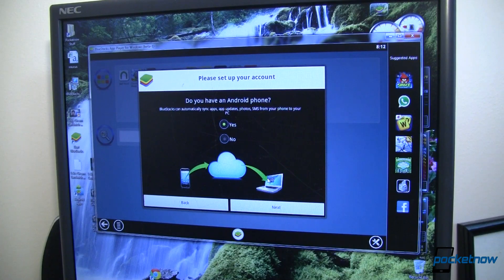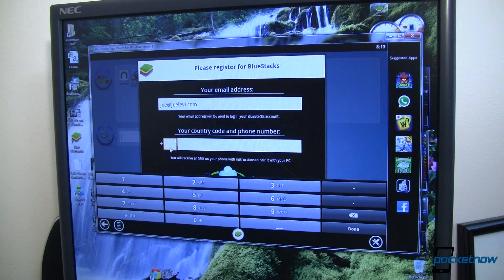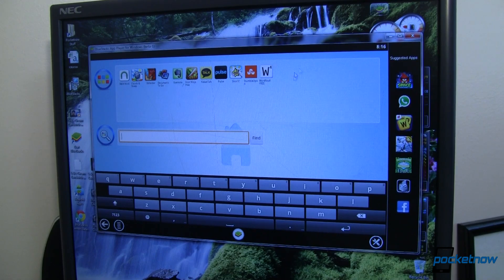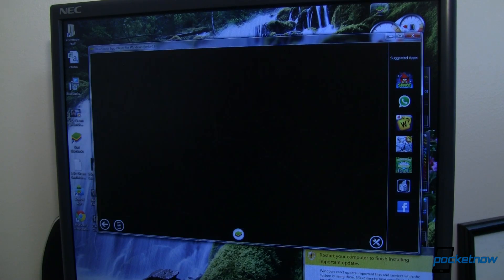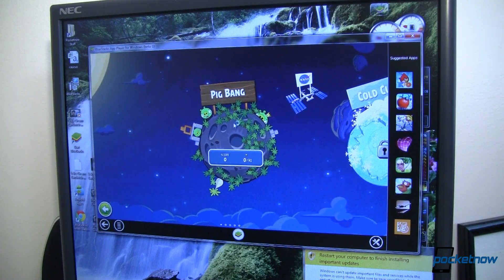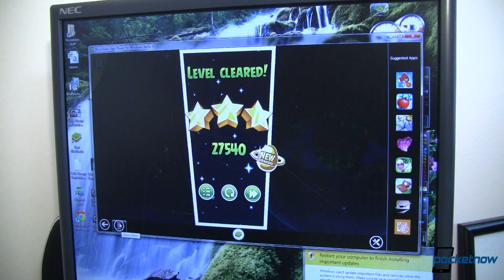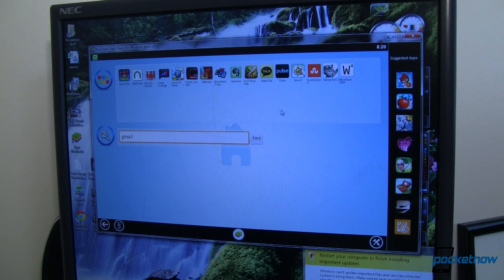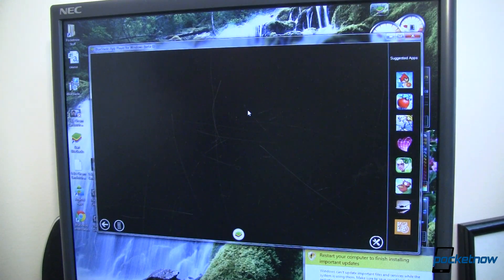Run Android Apps in Windows with BlueStacks App Player | Pocketnow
BlueStacks is a pair of apps, one that runs on your Android powered phone, the other that runs on your Windows-based computer. When paired, your BlueStacks App Player for Windows will let you run your Android apps on your desktop or laptop computer.

It's not an emulator or simulator, it's an app environment that lets you run your Android apps in Windows. It's slick. It's smooth. It's fast! Check out the video to see how to get started!